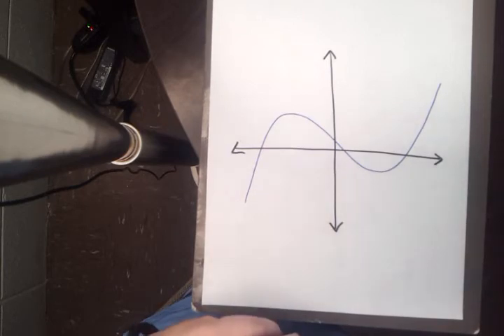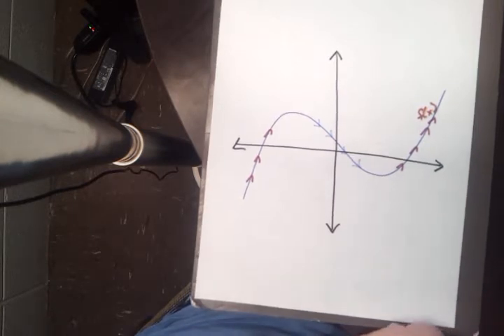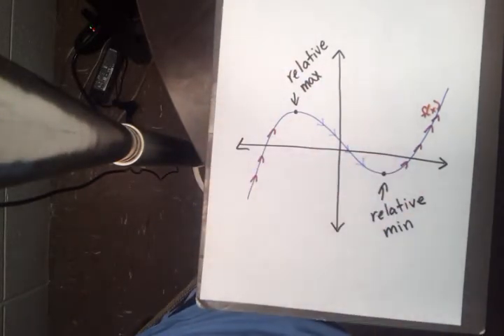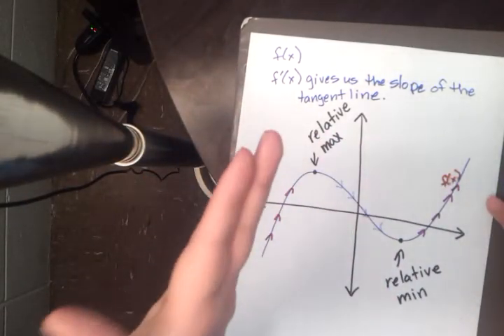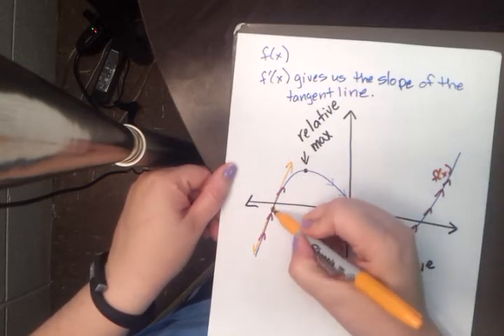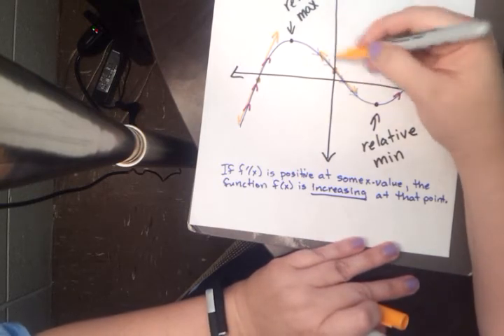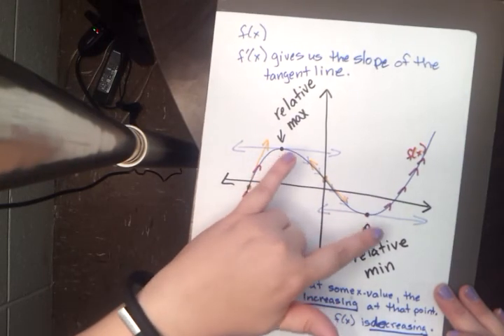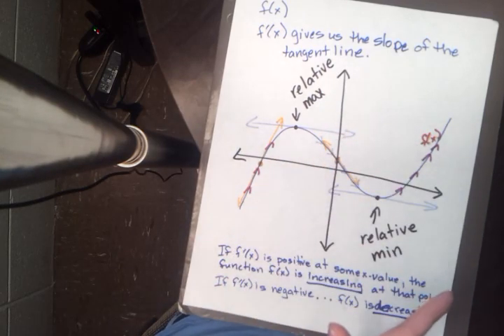Homework 8 Overview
This video is to help you understand what the homework questions in this section are asking and how the derivative of a function helps us find the answers.